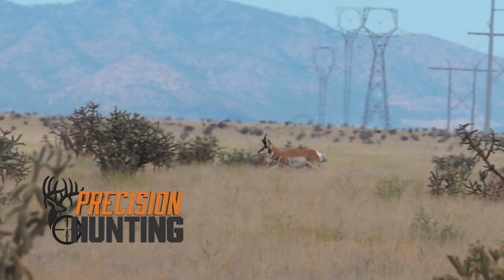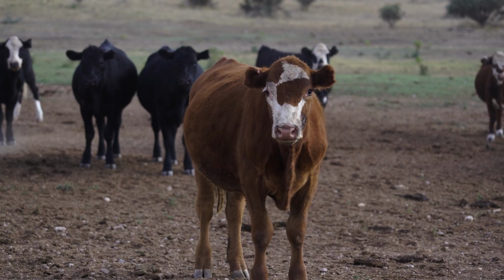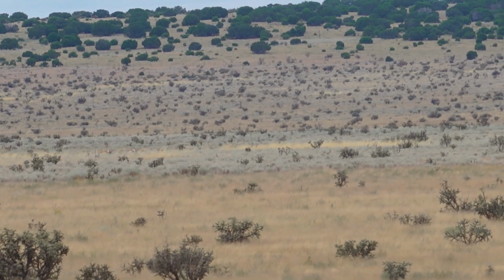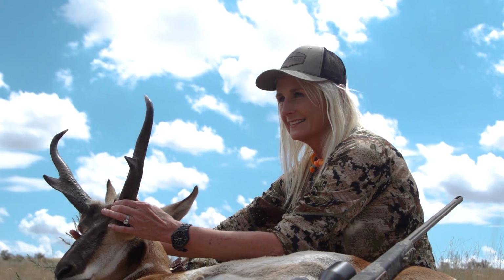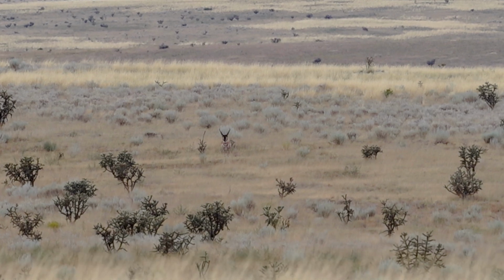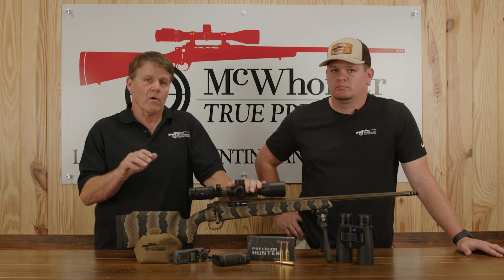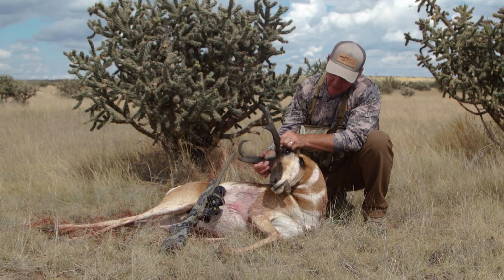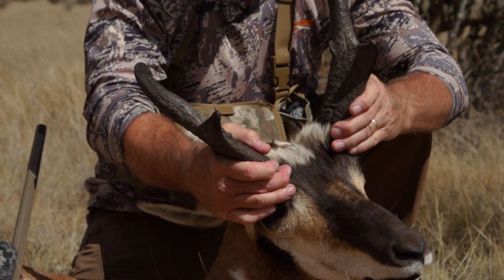Precision Hunting - episode 105 - Rovigs Hunt Antelope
Allan and Denise kick off the new season of shows in New Mexico hunting antelope with their McWhorter Custom Rifles.